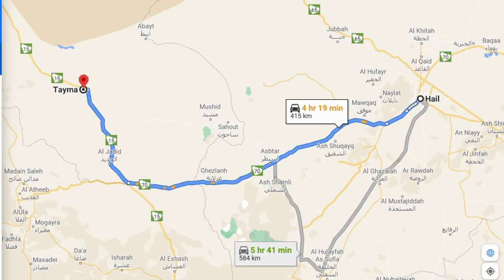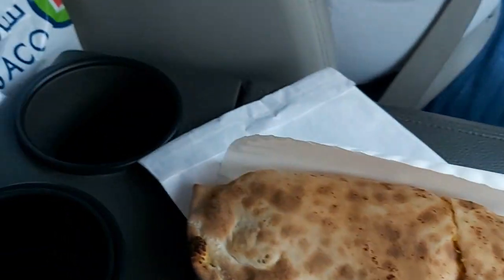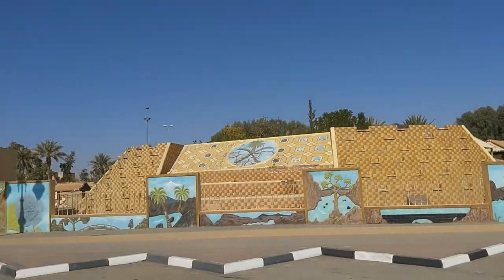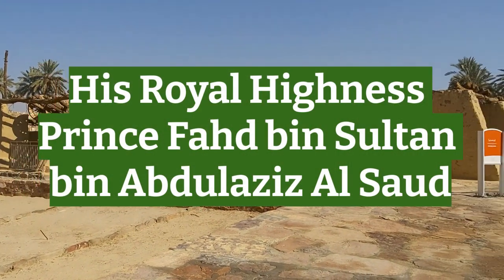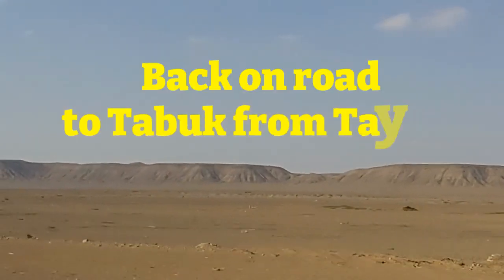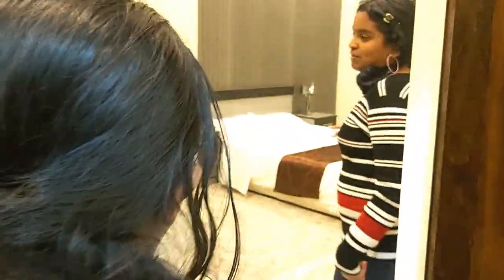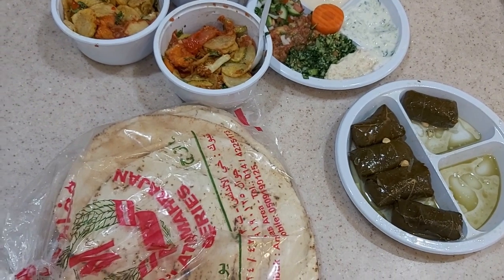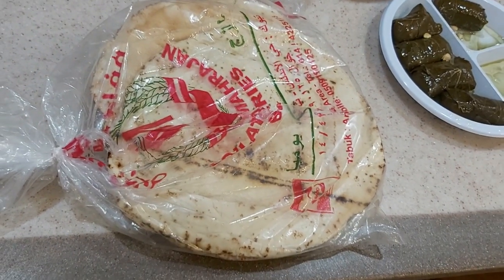HADDAJ WELL TAYMA | Saudi Arabia Vlog | Saudi Arabia Road Trip - Episode 2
In this 2nd episode of the Saudi Arabia road trip series, we travelled from Hail city to Tabuk, with a stop at Tayma, to visit the historical Haddaj well ! This 675 km drive, as tiring as it may sound, was in fact a pleasant and very enjoyable drive!

𝗝𝗔𝗕𝗔𝗟 𝗔𝗟 𝗙𝗜𝗟 | 𝗔𝗟 𝗨𝗟𝗔 | 𝗢𝗥𝗔𝗡𝗚𝗘 𝗙𝗔𝗥𝗠 | 𝗦𝗮𝘂𝗱𝗶 𝗔𝗿𝗮𝗯𝗶𝗮 𝗩𝗹𝗼𝗴 | 𝗦𝗮𝘂𝗱𝗶 𝗔𝗿𝗮𝗯𝗶𝗮 𝗥𝗼𝗮𝗱 𝘁𝗿𝗶𝗽 - 𝗘𝗽𝗶𝘀𝗼𝗱𝗲 𝟵

Saudi Arabia Road Trip | Saudi Arabia Tours | Saudi Arabia Travel | Saudi Tourism